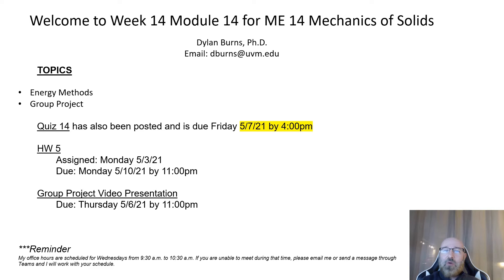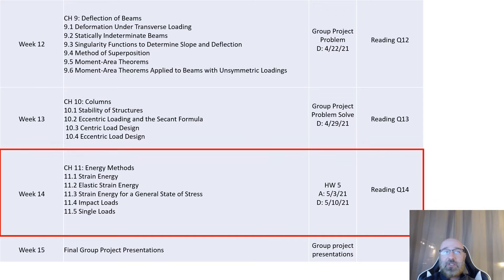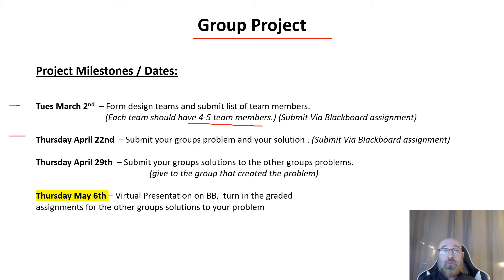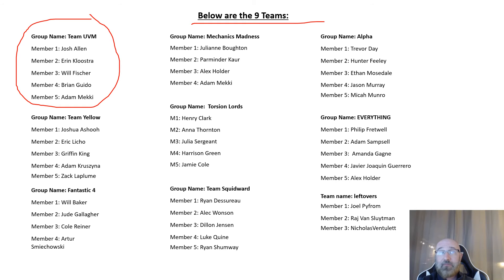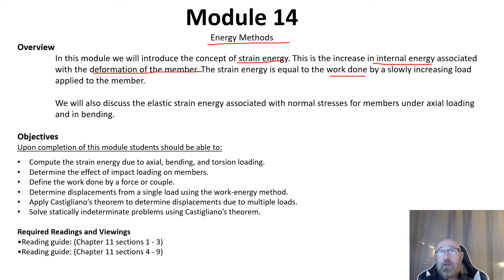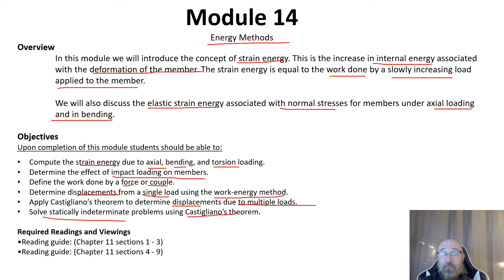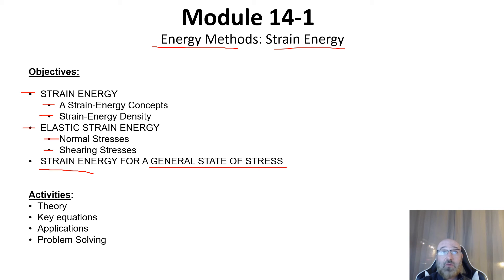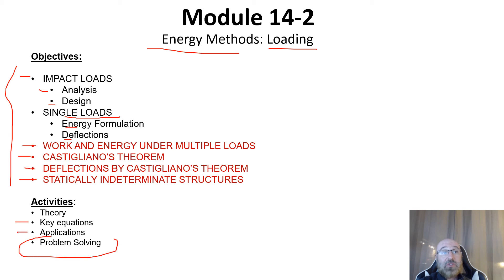ME 14 module 14 Lecture overview